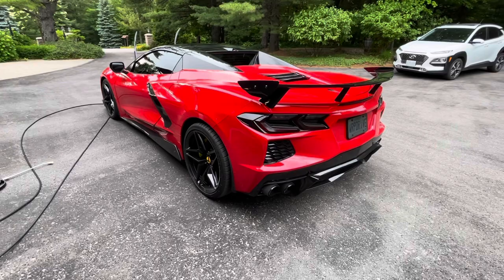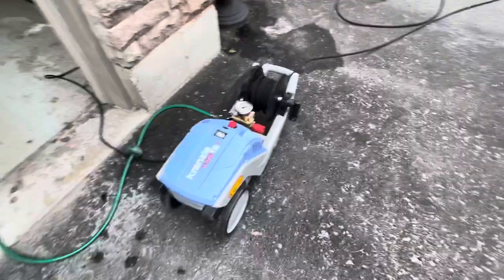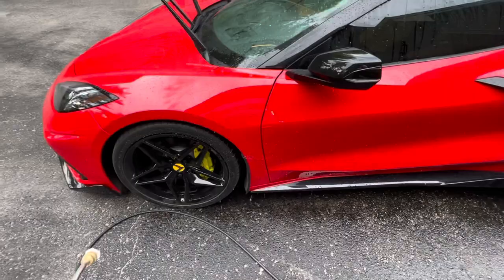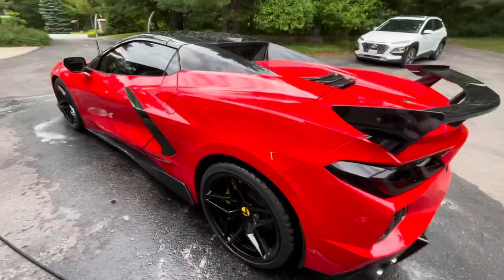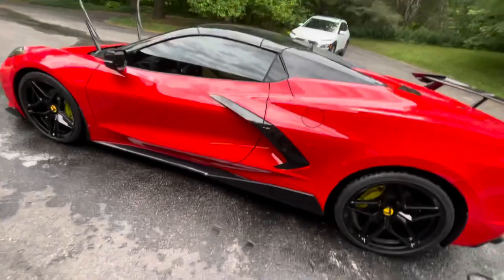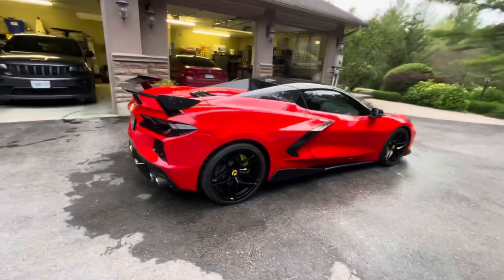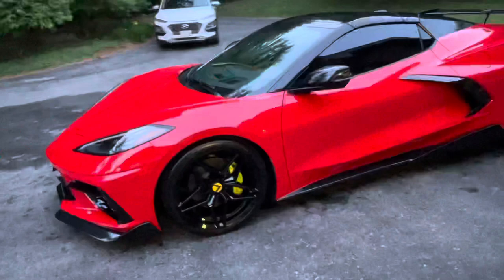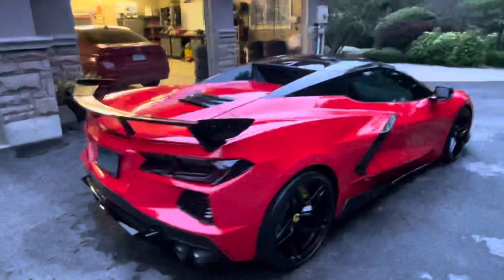C8 Corvette after Ceramic Coating - Effortless car washing and popping in the sun!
Want to make car washing easier and having your car pop in the sun, ceramic coating is a must. Dust and bug splat doesn’t stick and cleans of easy.